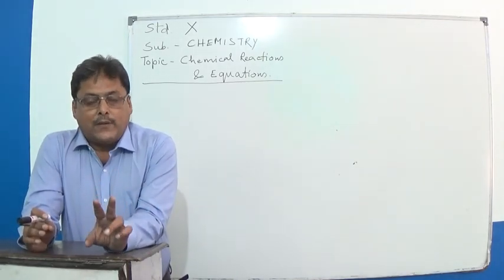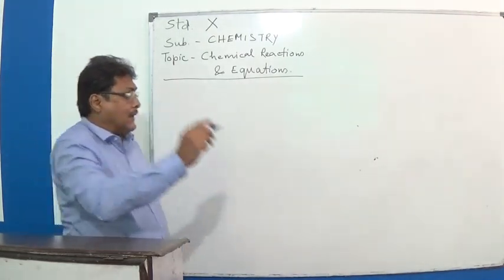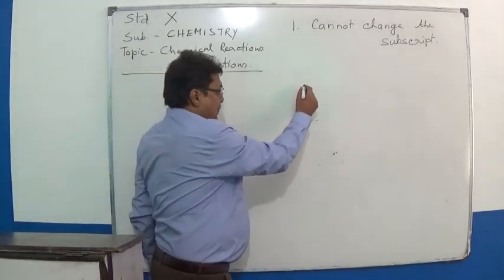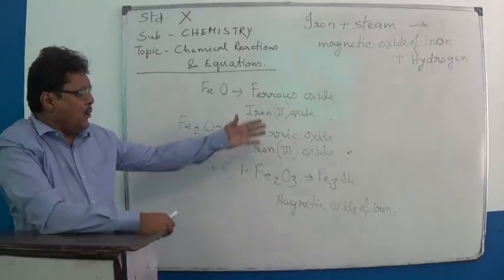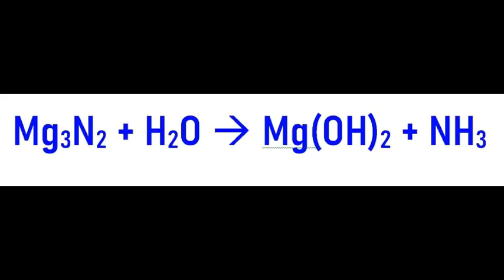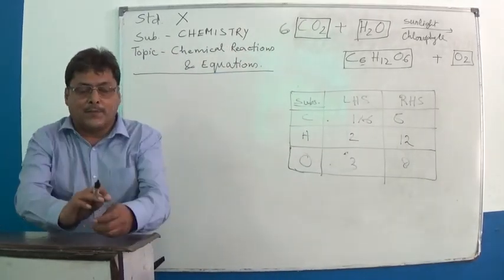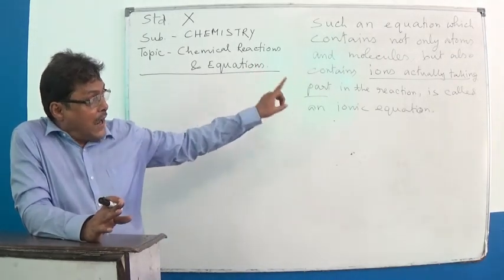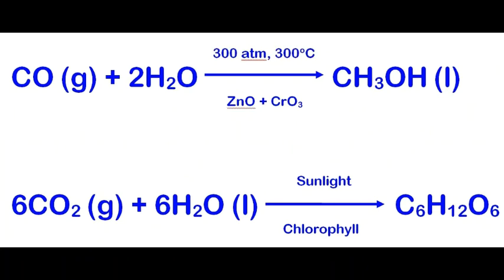Class 10 Chemistry Chapter 1 Part II